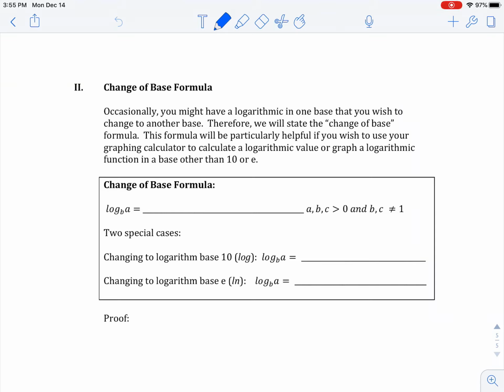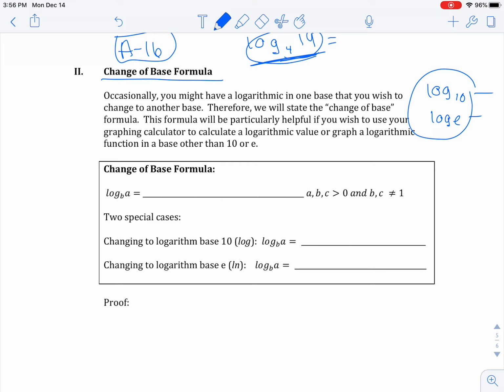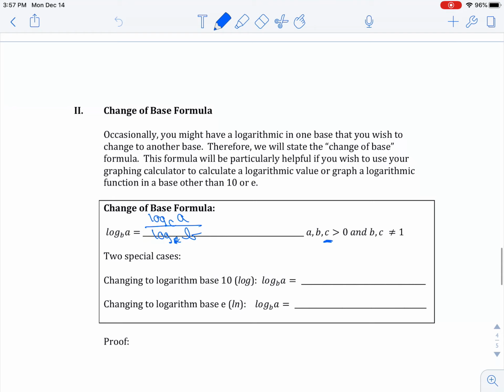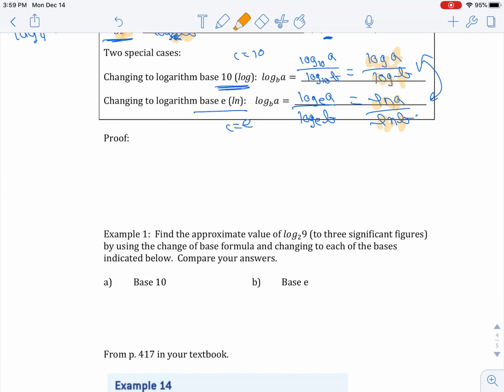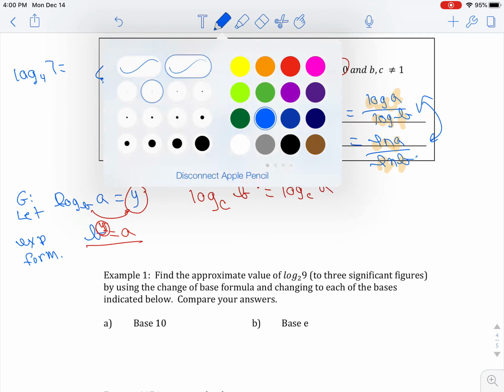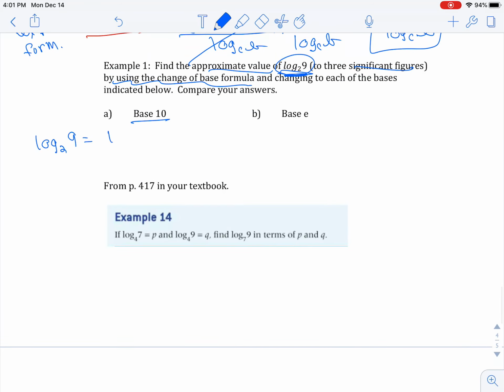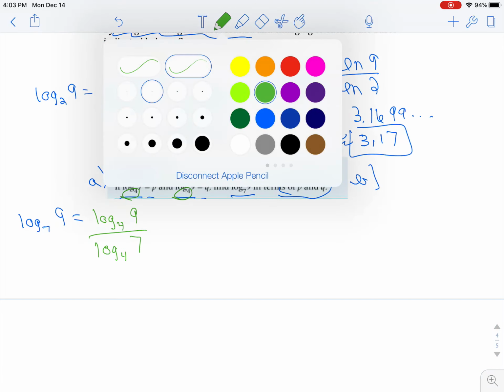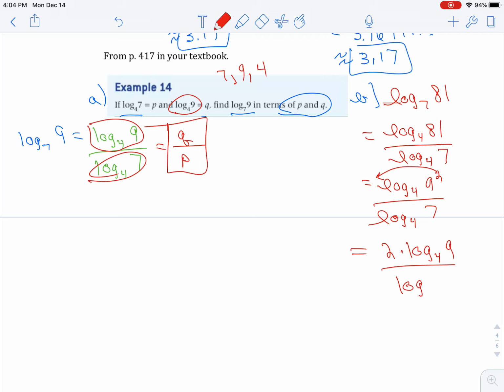PC2H vid 5 for A-16